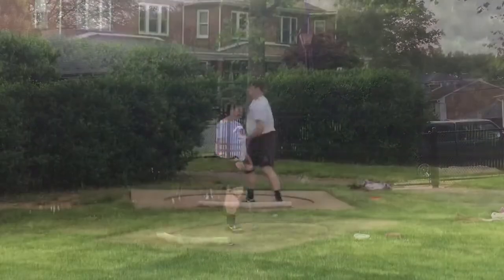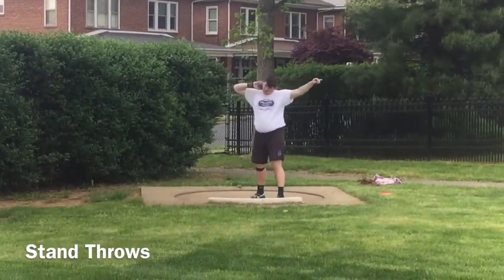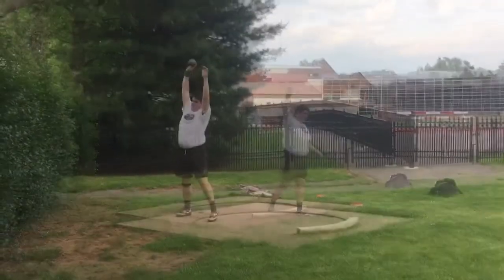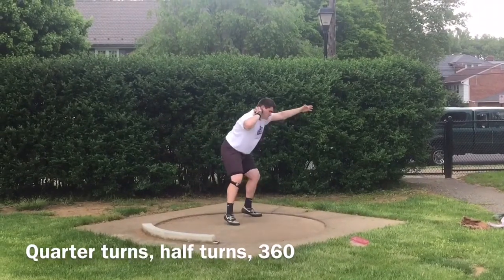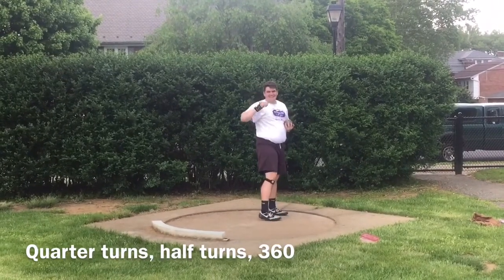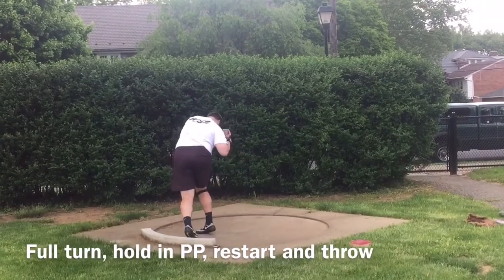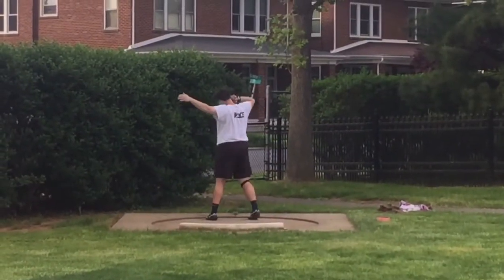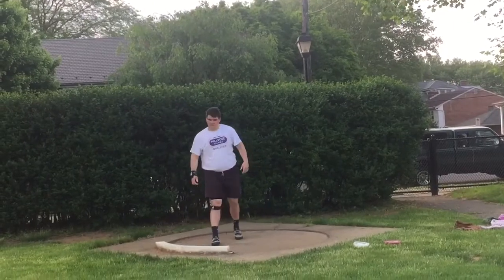Andrew Rochon, SLHS '17 - Final shot training before 2016 PIAA state meet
Final shot training session before the 2016 PIAA state championship meet.  Qualified in shot and discus.  Shot PR before meet 54' 2".